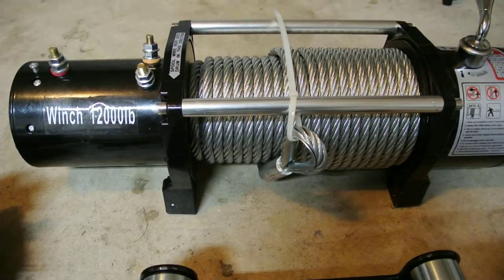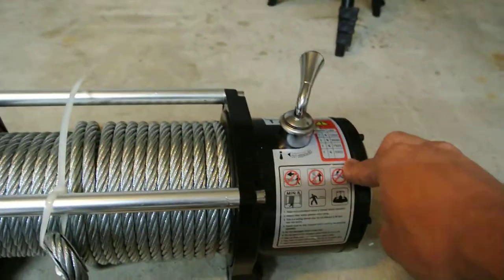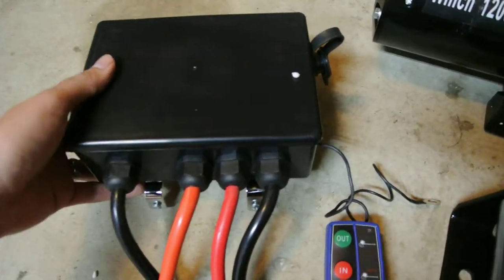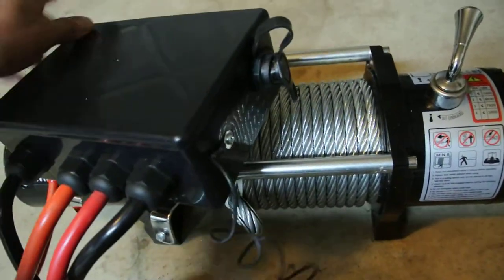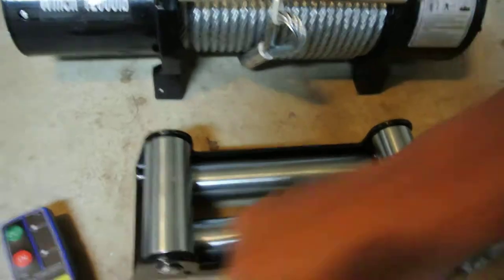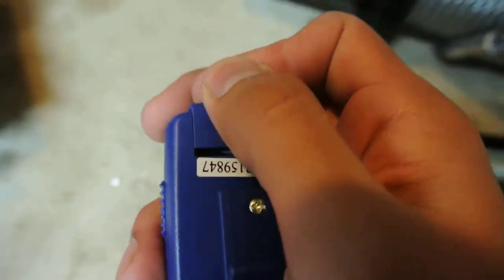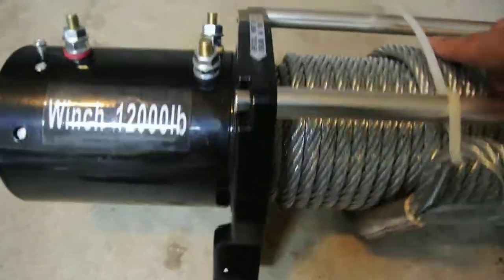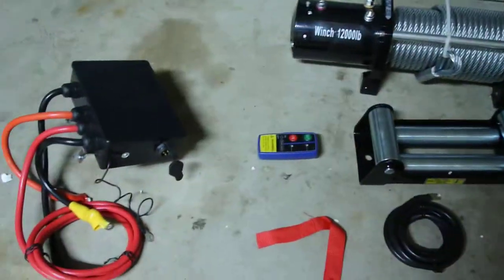Auxmart Winch Overview 12000 lbs